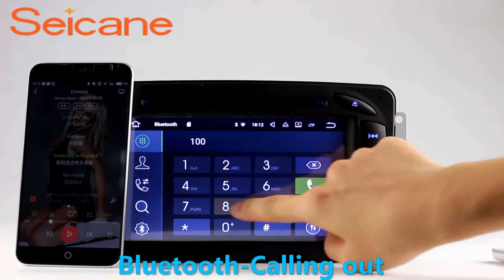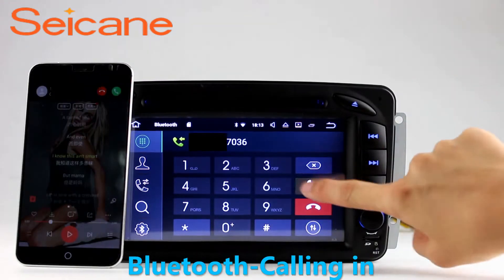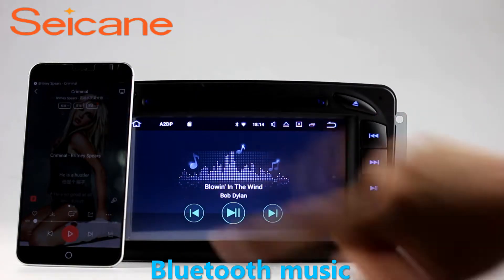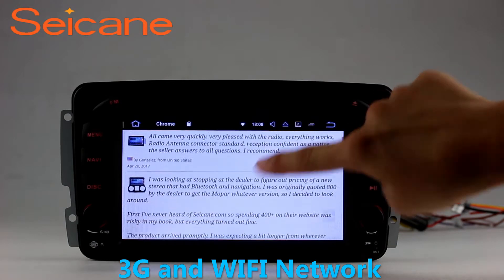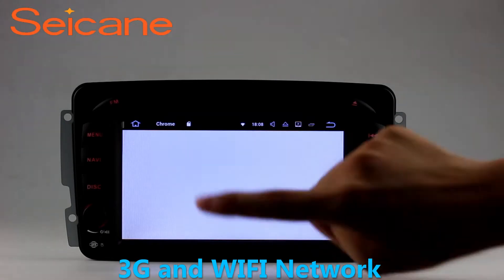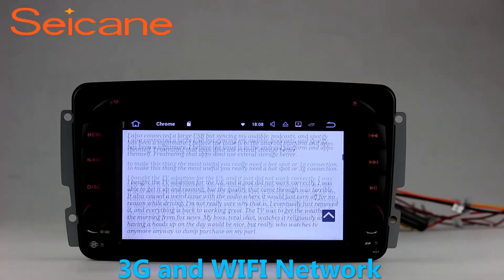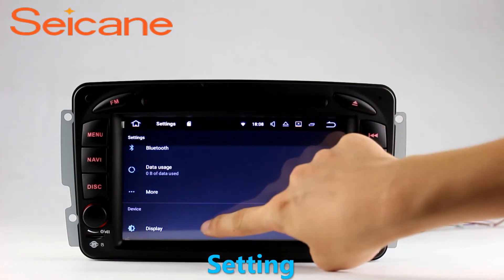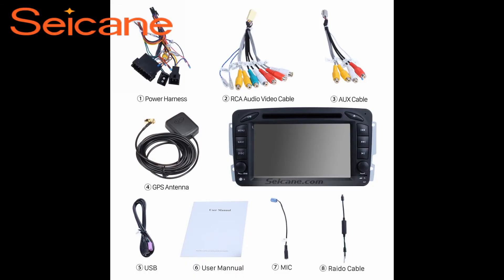2 Din Radio 1998-2006 Mercedes Benz G Class W463 dvd player navigation system support 3G 4G WIFI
Upgrade 2 Din Radio 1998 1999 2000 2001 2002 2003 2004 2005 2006 Mercedes Benz G Class W463 dvd player navigation system support 3G 4G WIFI. More about installation and wiring diagram This unit is plug and play, easy to upgrade and install, your car’s steering wheel control still work after installation, so you can use hands-free calls and music streaming with buttons of steering wheel. It comes with a big HD touch screen for better visual experience, you can also mirror link your phone. And more importantly, you will have the latest 3D map navigation system for your trip. Send a picture of your car's dashboard with the year and model enclosed to our now, and our pre-sale service team will check if this system work with your car. Wish you like it.